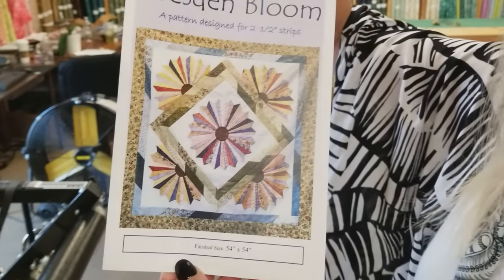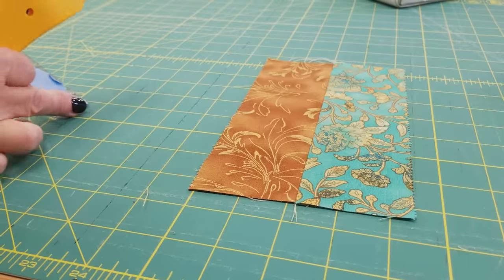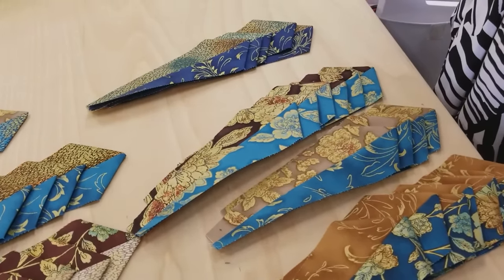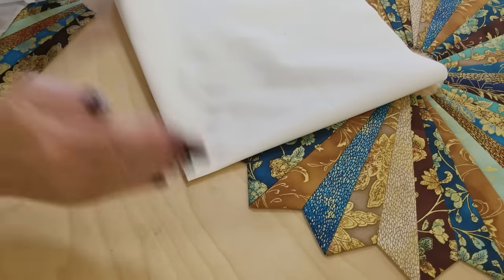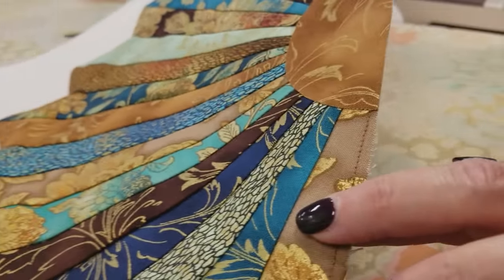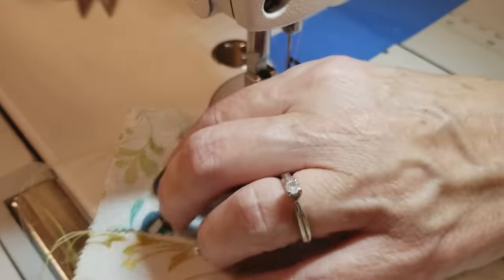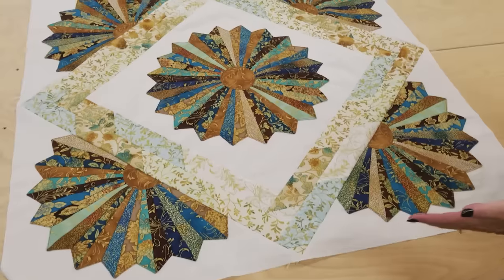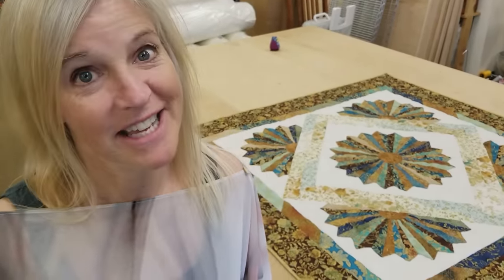DRESDEN BLOOM QUILT TUTORIAL!